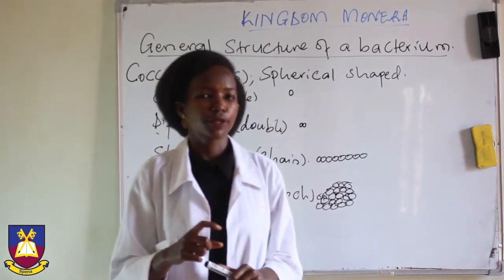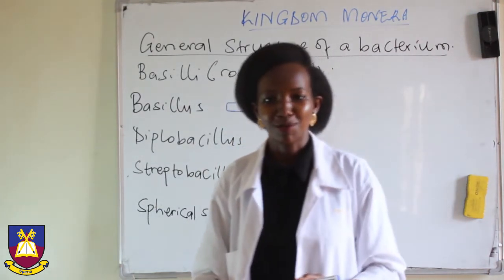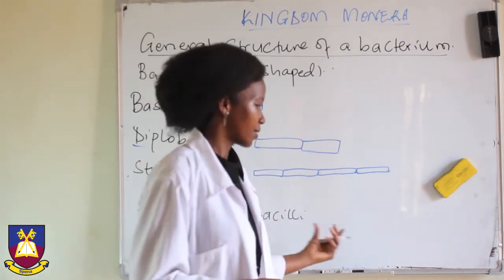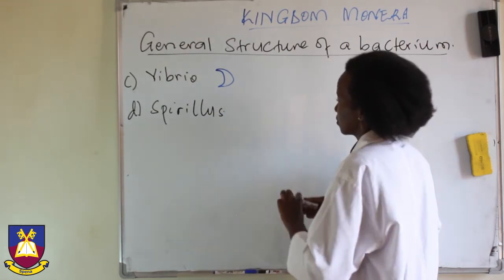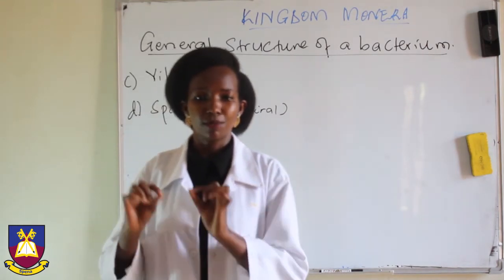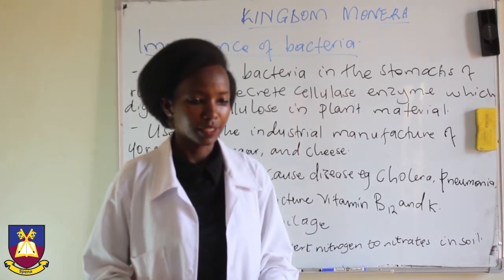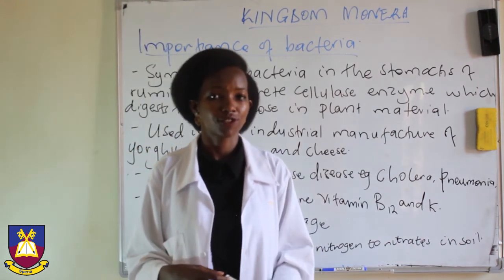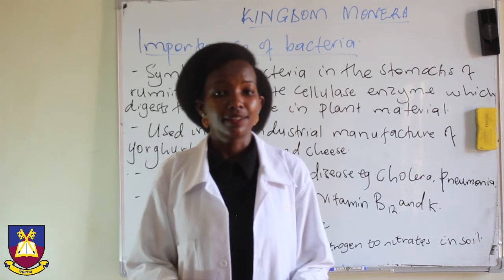Senior One Biology Classification (Monera Part 2)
in this lesson, you will learn about the groups of bacteria according to their shape; and the importance of bacteria